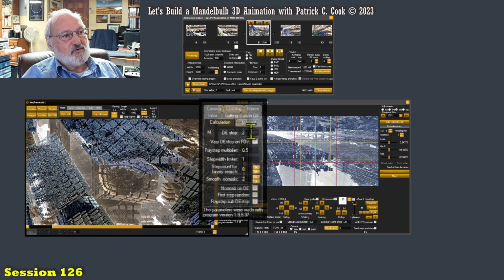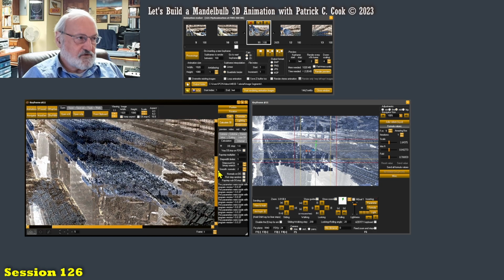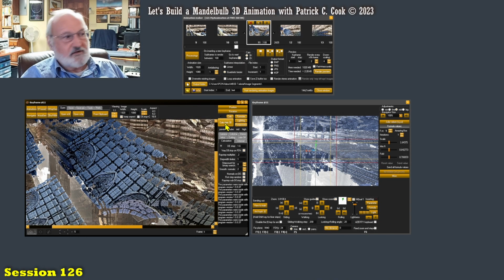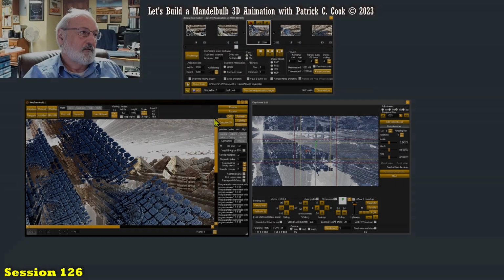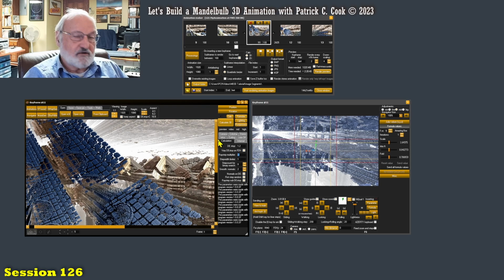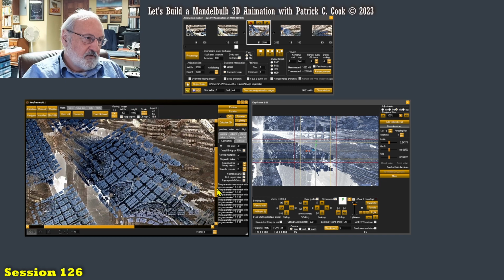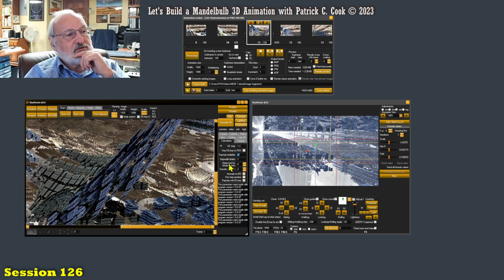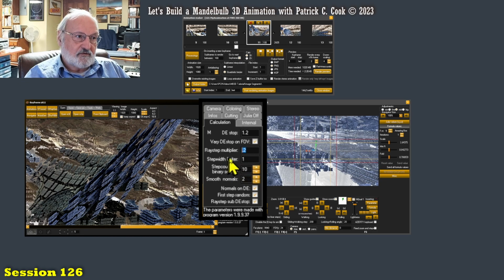TS1.126 - Finalizing the quality improvements of our graphic - Mandelbulb3D Tutorial Series 1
Welcome to session 1.126 finalizing the quality improvements of our graphic using various quality properties. This session is a continuation of the tutorial series for the Mandelbulb 3D fractal generator software application. Please refer to session 1.1 of this tutorial series for a list of the topics of each session. There will be 153 tutorial sessions once all are published to this channel.